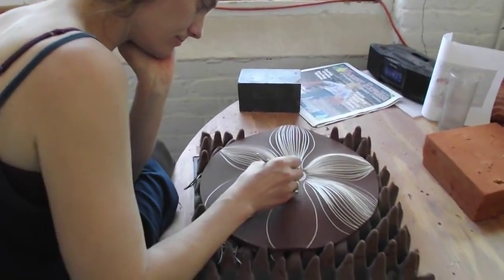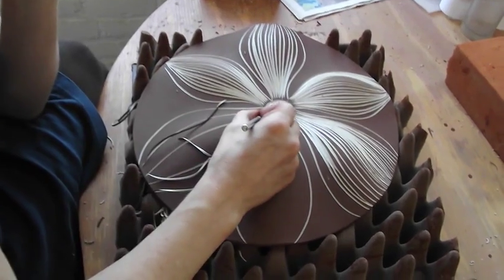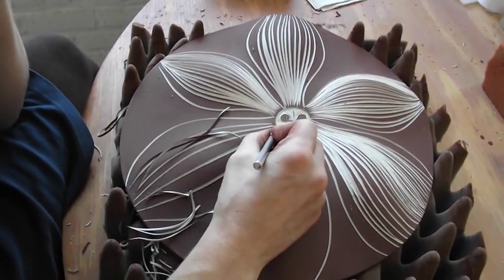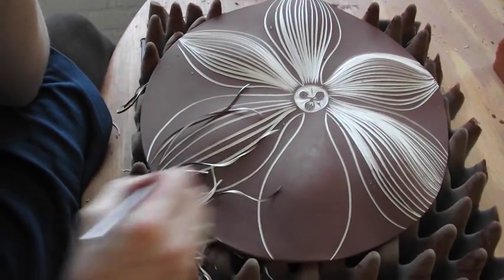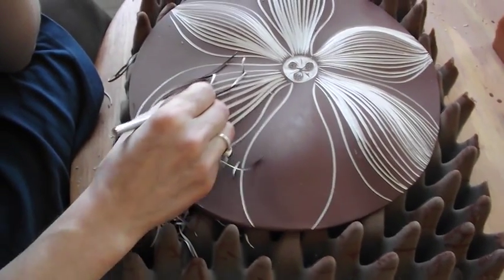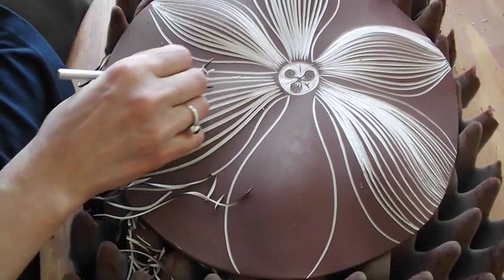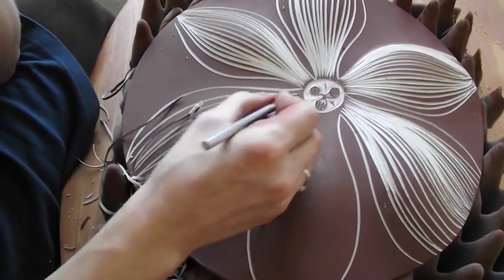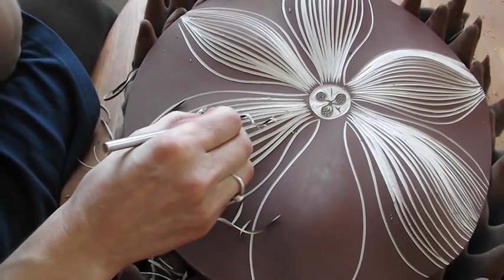Making ceramic wall discs by Natalie Blake Studios: Video 2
Step two in making our sgraffito-carved, ceramic, wall art discs